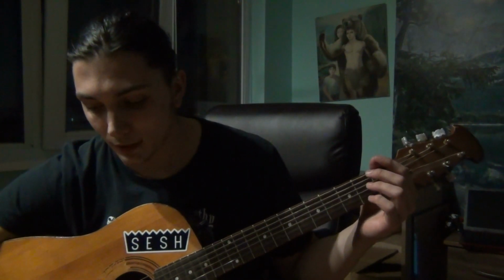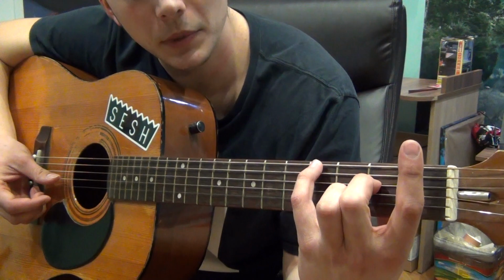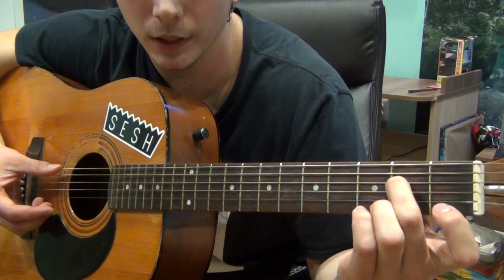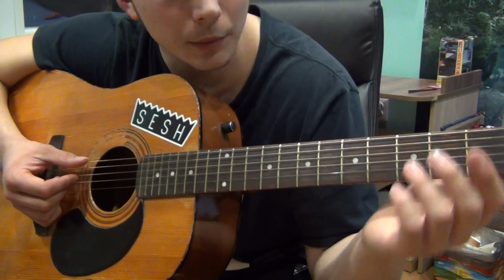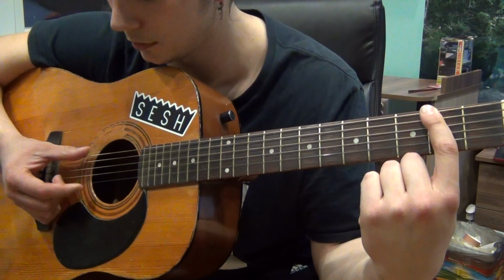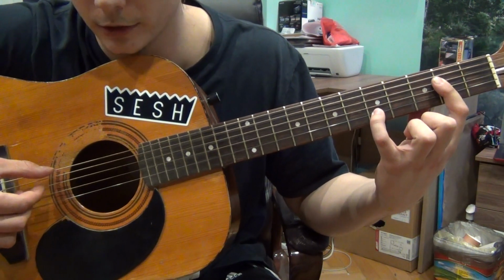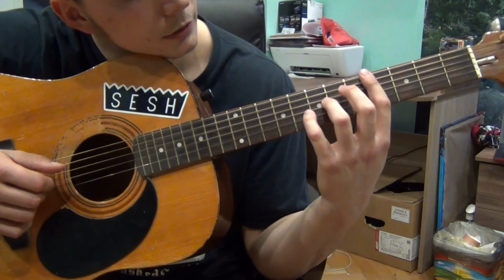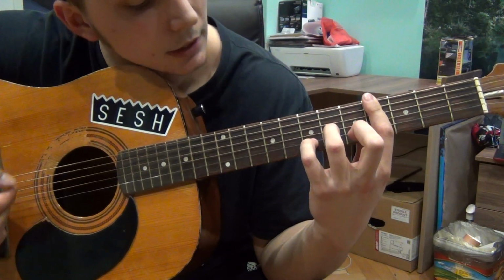Bones - SafeAndSound ( acosutic guitar lesson/cover )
I like that song a lot and You guys wanted this so much so here it is !